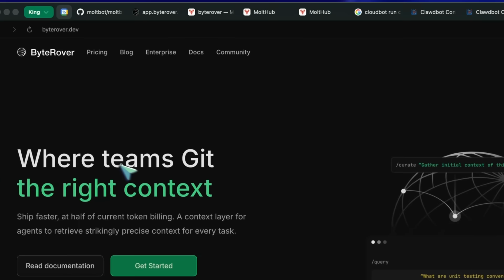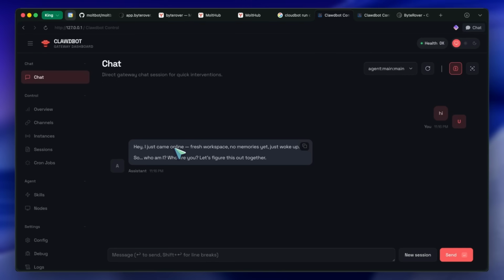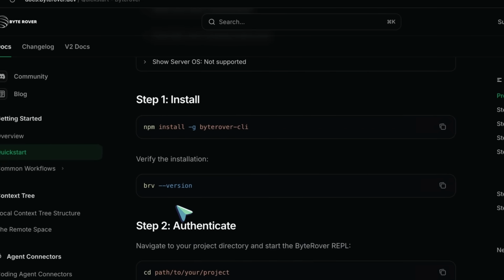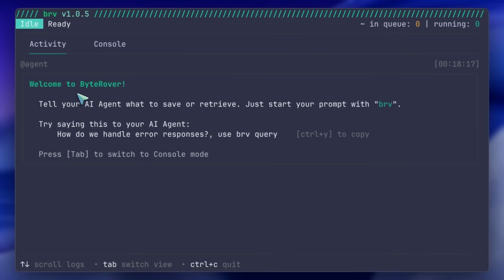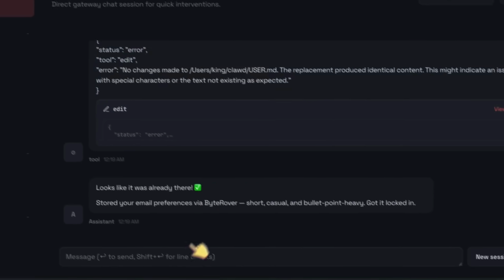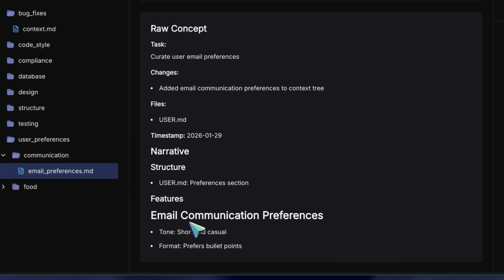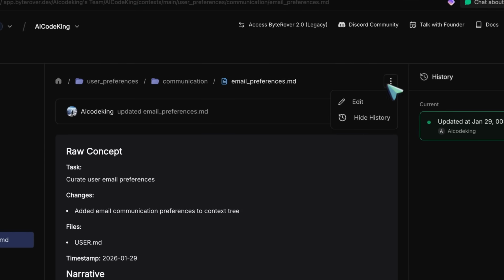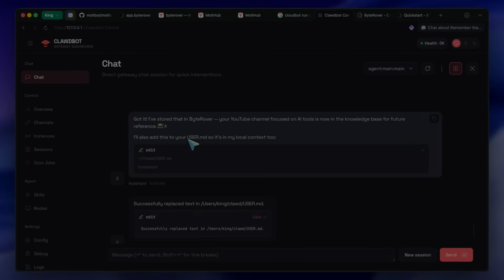OpenClaw / Moltbot / Clawdbot + Super Plugin: This SIMPLE TRICK Makes Clawdbot behave like a HUMAN!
COMING SOON IN BYTEROVER AGENT SKILL
1️⃣ Headless Mode (background local memory)
You can run memory locally in the background after install, no need to open the CLI.
2️⃣ Agent Skills Upgrade
Agent Skills can support more general use cases, beyond developer-only workflows.
3️⃣ Linux Support
ByteRover Skill can run on Linux servers, in addition to Windows.

In this video, I will show you how to solve the frustration of moltbot losing context by setting it up with ByteRover. I'll guide you through the easy installation via Clawdhub, demonstrate how to sync memories across devices, and share my personal workflow for keeping my AI assistant up to speed 24/7.

Key Takeaways:

🧠 ByteRover provides a persistent memory layer to completely fix moltbot's context loss issues.
🛠️ The setup is streamlined via Clawdhub, requiring no complex MCP configuration.
🔄 Memories sync across sessions and devices using a git-like push and pull workflow.
🗣️ Moltbot can instantly query past preferences and project details even after a restart.
⏱️ Scheduled tasks become much more efficient as the AI doesn't need to re-read files every time.
📂 You can manage, update, and revert memory changes directly through the ByteRover dashboard.
💸 The free tier is generous for personal use, making it a cost-effective upgrade for your AI workflow.